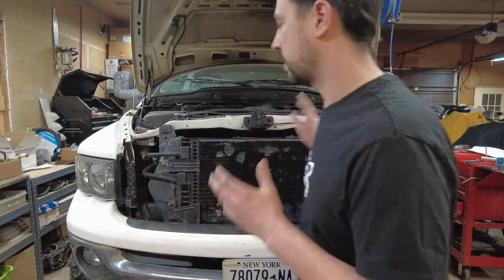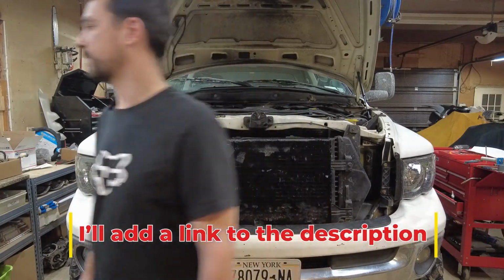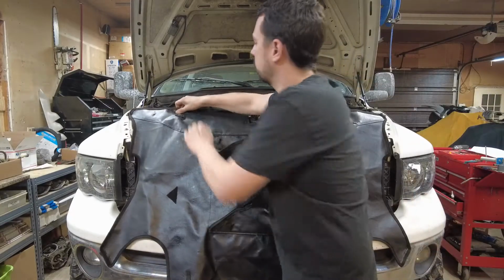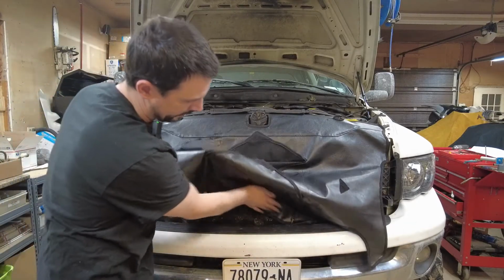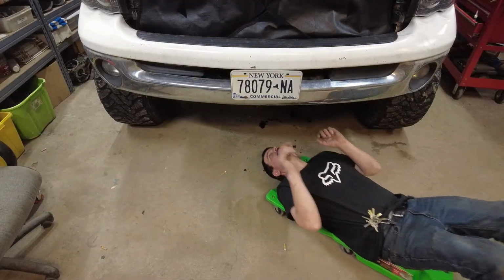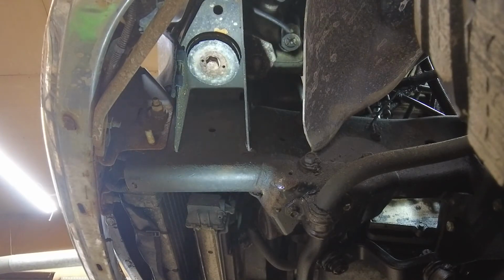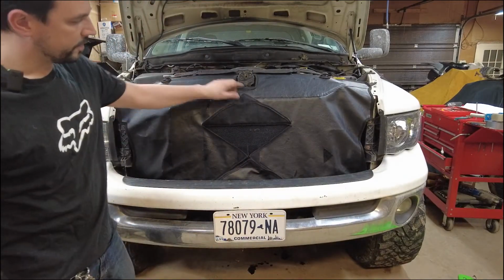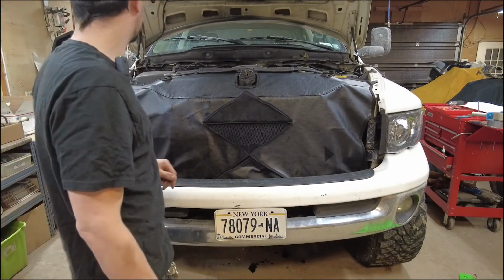Bra / Radiator Cover Install on 3rd Gen Dodge Ram Cummins 2500 | Fix Your Heat | Mopar Part 82208646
See How To Install a Bra on a 3rd Gen Dodge Ram Cummins

Today you will see how to install a radiator cover or bra on your truck. This will help improve the heat in the truck. It simply attaches at 4 Velcro points, a couple loops, and 5 bungee hooks.